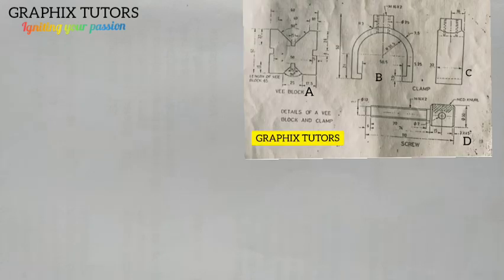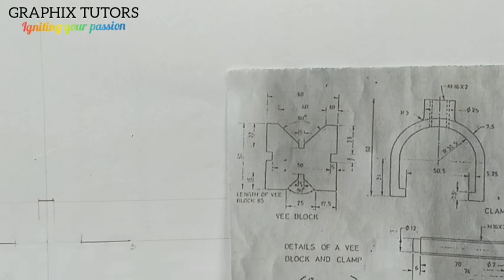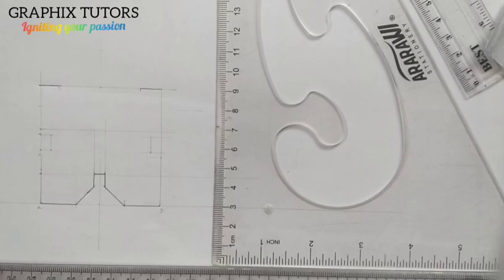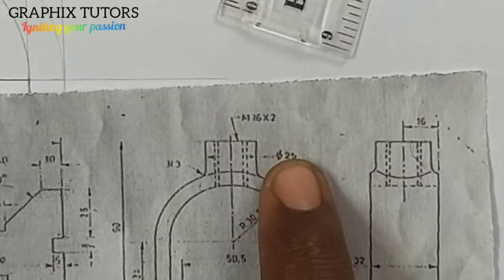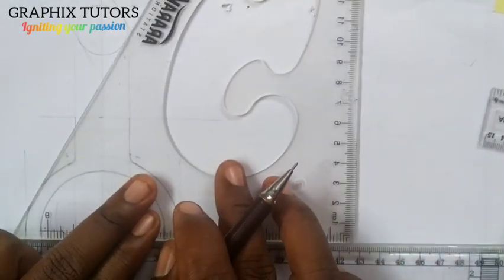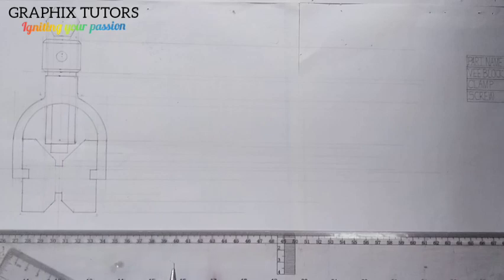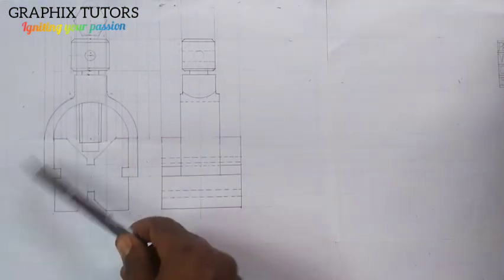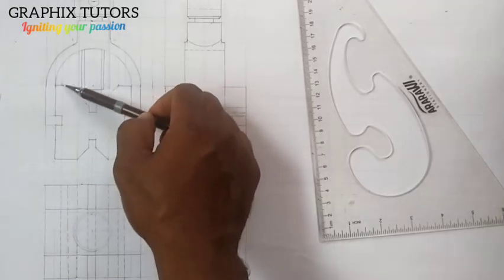Assembly drawing of a VEE BLOCK AND CLAMP IN ENGINEERING drawing |technical drawing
How to assemble a VEE BLOCK AND CLAMP in orthographic projection